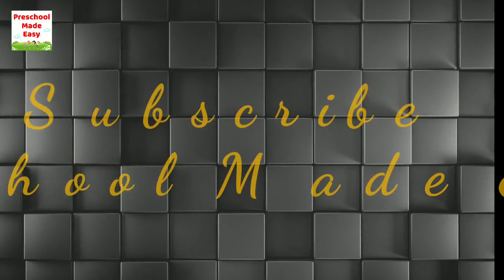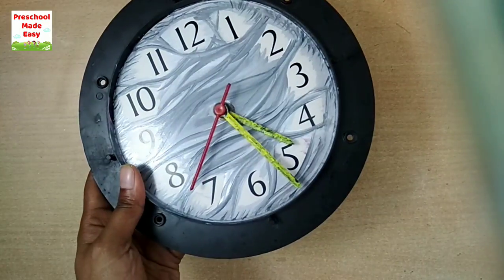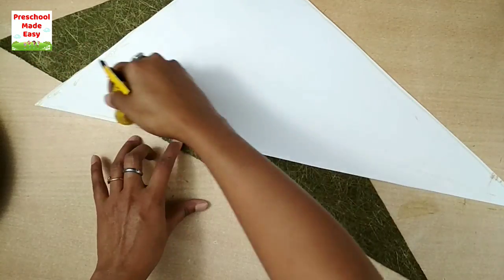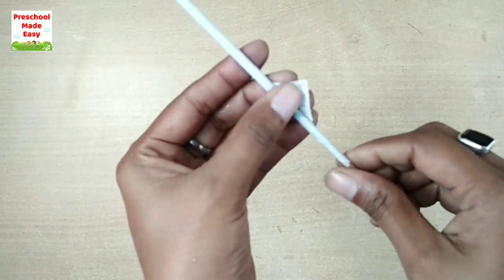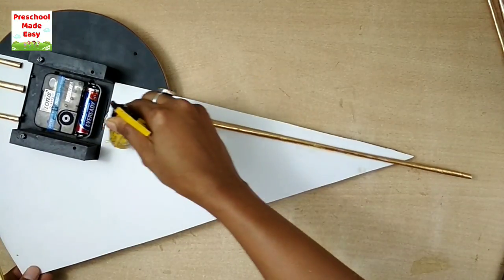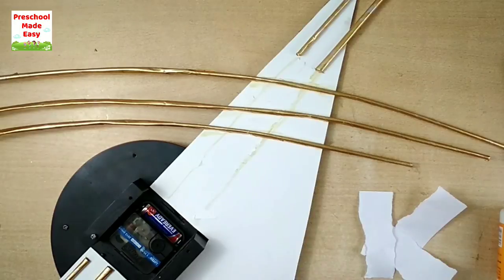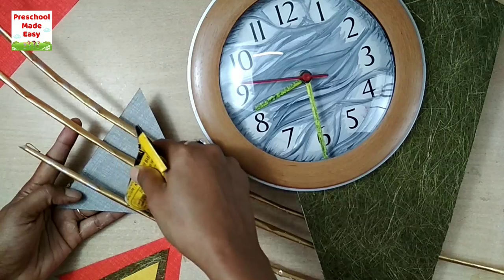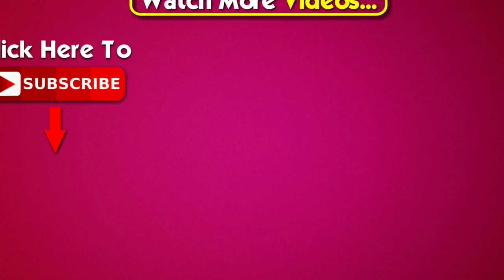CLOCK DIY l Give your old clock a new look l best craft ideas l Diy wall decor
This Diy Wall Clock Is a Video on how to Change the looks of a Boring Wall Clock to a Glam one that adds to the Wall Decor. This Wall Clock/ Wall Decor is Unique because of the Eye catching features and the Glam that goes along with it. It is a Wall Decorating idea to add extra glam to any Wall.
PRESCHOOL MADE EASY is a channel revolving around Arts and Fun way of Learning. This provides you the videos that will make the preschool easy for kids to learn through new and creative ideas.

👉 ◼ 15 Super Easy and Beautiful Rakhi | Easy Rakhi Designs : How to Make Rakhi at Home | Handmade Rakhi